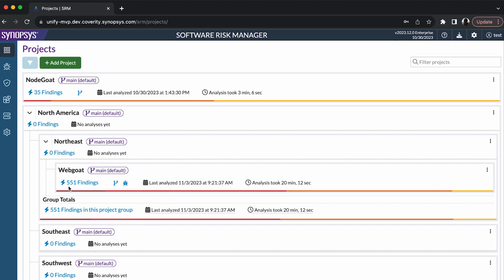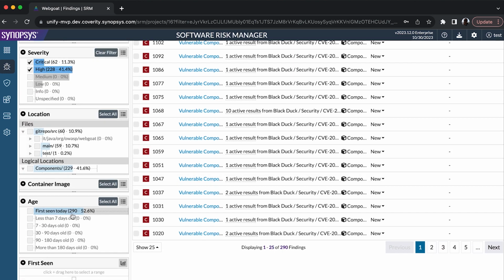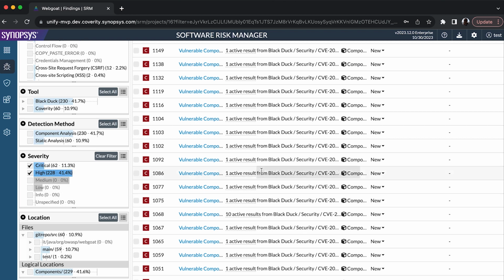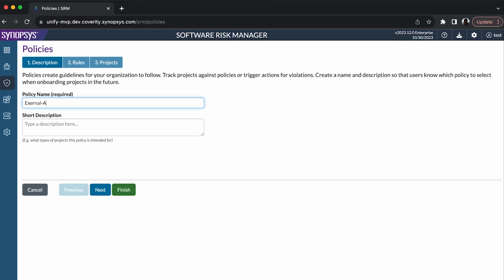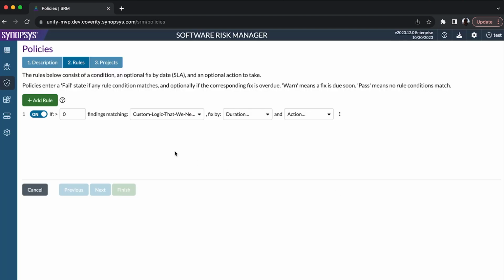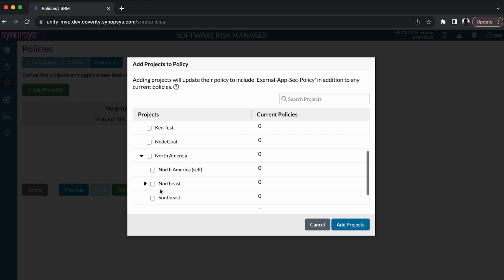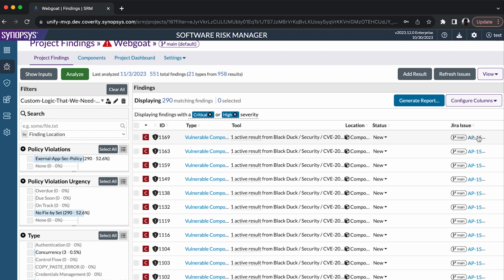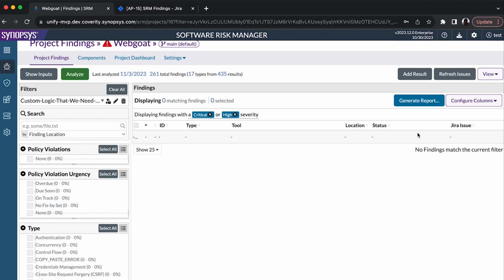Standardizing workflows through policy with Software Risk Manager | Black Duck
Here is a walkthrough of how to configure policies within Software Risk Manager for named projects, and automatically push critical issues to developers directly.

Learn more about Black Duck' Software Risk Manager by visiting this